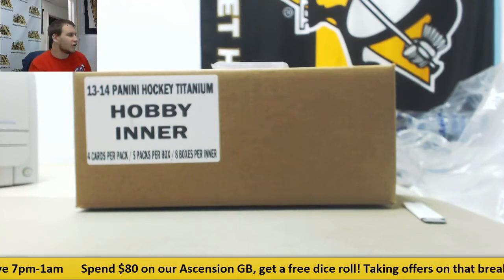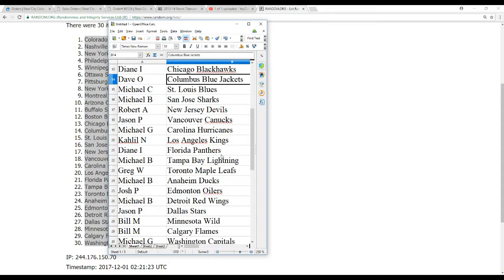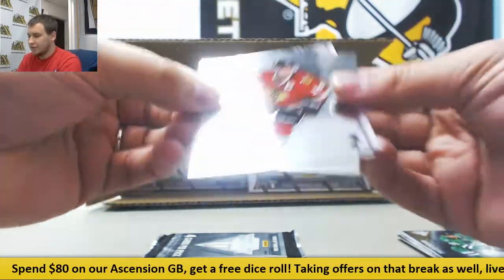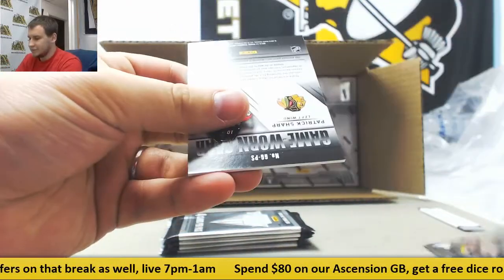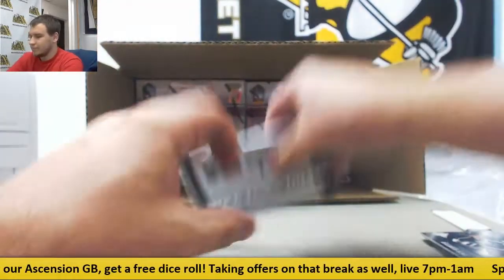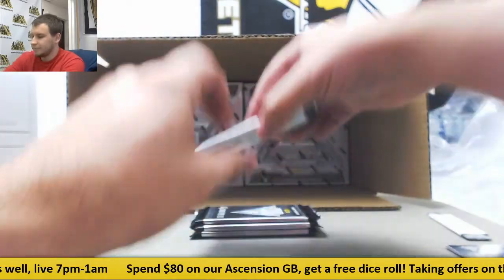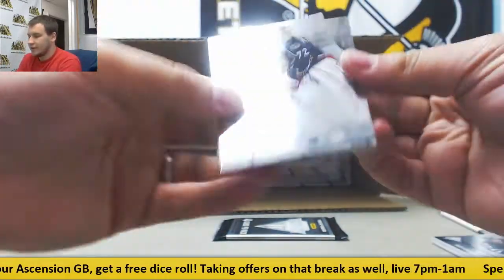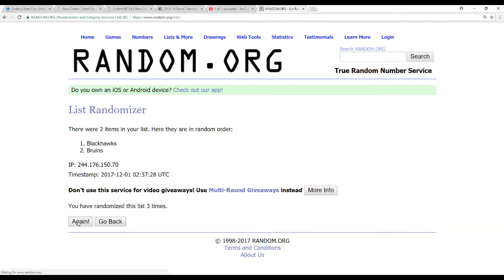2013-14 Panini Titanium HKY 8-box Case Random Team GB - Gordie Howe Card